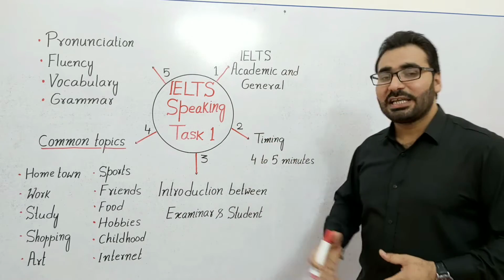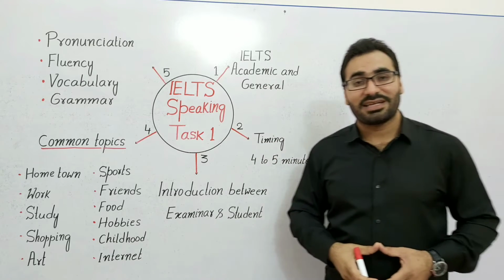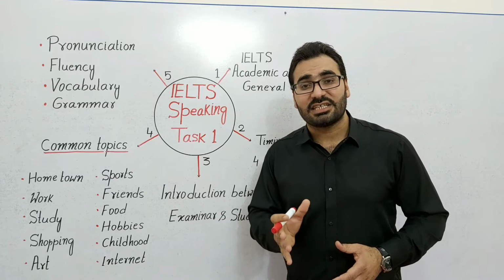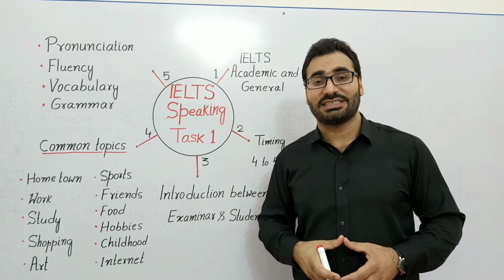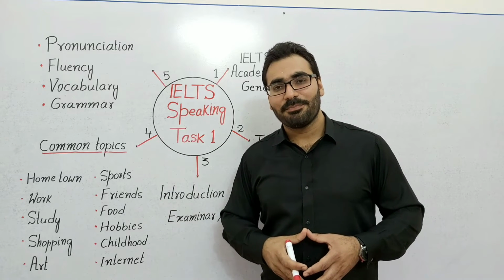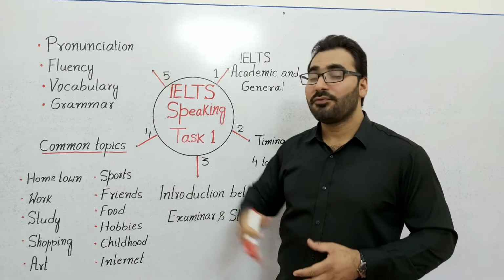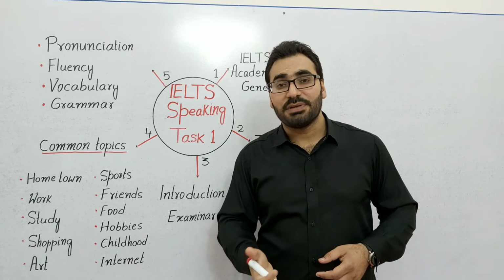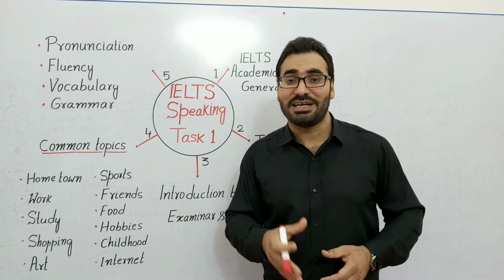IELTS Speaking Task 1- Introduction and Common Topics | How to get high bands easily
In this lesson, Waseem will teach you all that you need to get high scores in task 1 of the IELTS speaking. People need to take this test when they want to enter an English speaking country or International University. You can not get high scores If you don't prepare for this test even if your English is pretty good. Therefore, In this lesson waseem has covered all aspects of IELTS speaking part 1 thoroughly.

This important lesson contain all the information regarding IELTS speaking task 1, including IELTS Speaking Introduction, Common topics, timing and the four- Pronunciation, fluency, vocabulary, grammar and accuracy.

In this lesson you will learn how to meet and interact with examiner in order to get his maximum favour for you throughout speaking tast 1.

IELTS Speaking Task 1
IELTS Speaking Task 1 Academic
IELTS Speaking Task 1- How to get High Score.